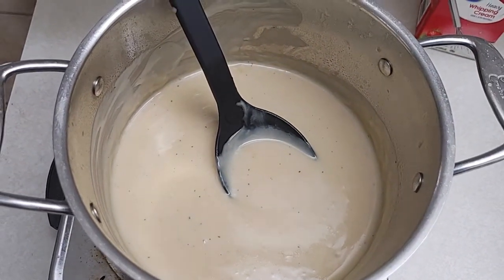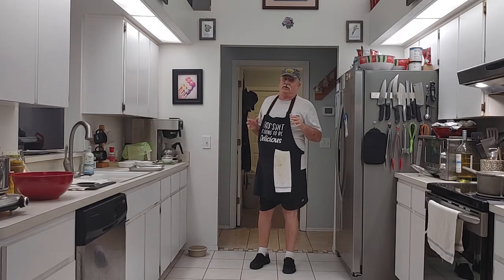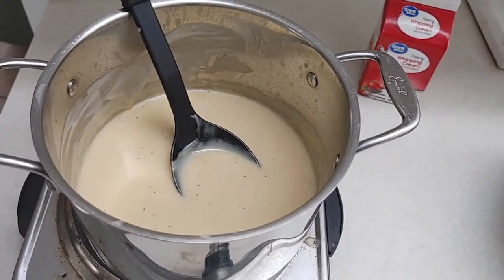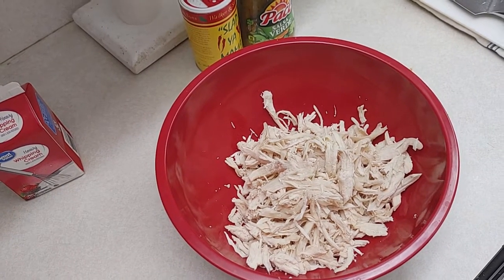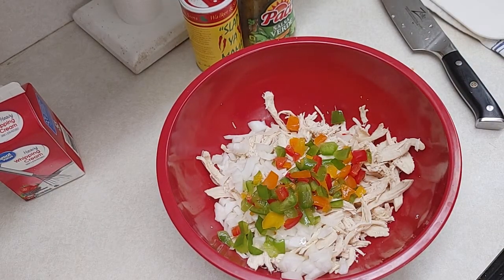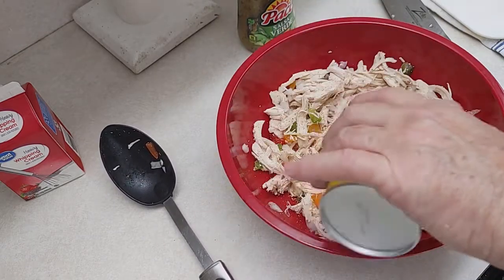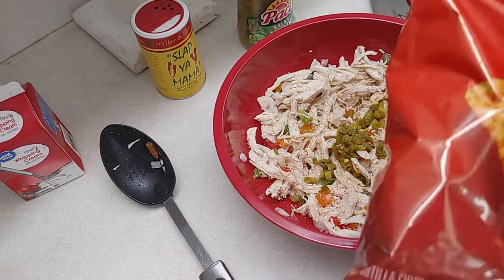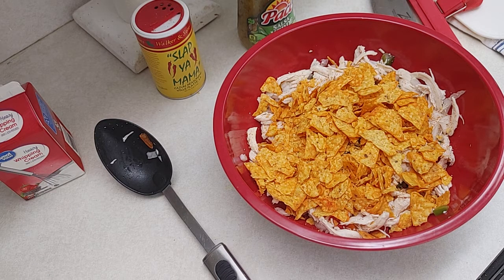EP# 314. Game Day, King Ranch Chicken, Alla Daddy Jacks, So Delicious!!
Another tasty dish for game day; quick and easy! Chef Jack Chaplin, (RIP), AKA Daddy Jacks put his flair on this famous dish. It truly is delicious!!

Daddy Jack's King Ranch Chicken

Ingredients:

2 Chicken breasts –poached & shredded or cubed & browned (Set aside in deep bowl)

Turkey or chicken gravy, Hot (or Condensed soup)

Doritos (Red bag)

Shredded cheese

Green onion, small chop

Or diced onion you like

Diced jalapeno (optional)

Instructions:

In bowl with browned shredded chicken or cubes

Add in Doritos but break up squishing with hand

Mix in 3-4 handfuls

Next ladle some gravy mix in

Chips will soften, that is what you want

Add more chips and gravy as you like

Then in oven-safe dishes or casserole dish, pour in contents of bowl

Place under broiler until cheese is bubbly and golden

Remove from oven, top with onion & jalapeno